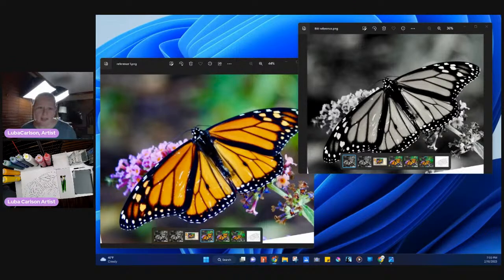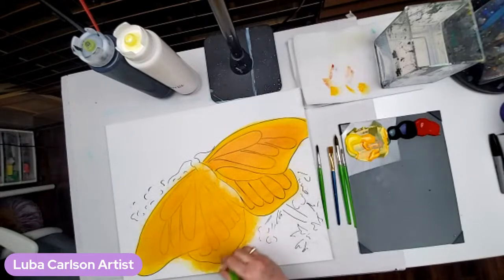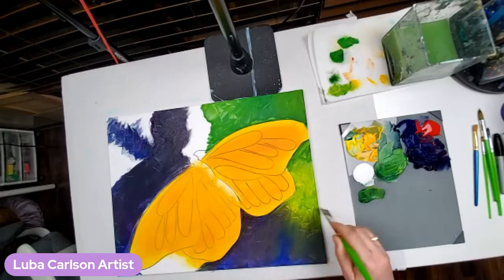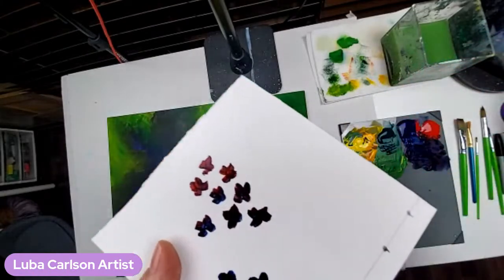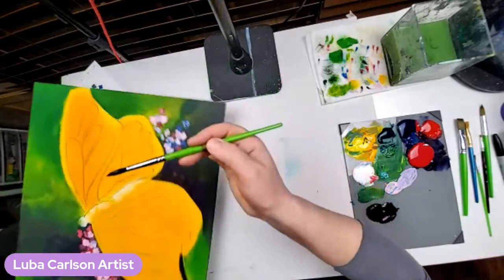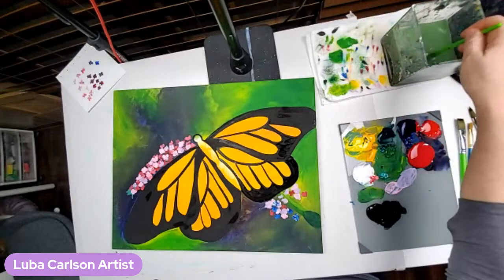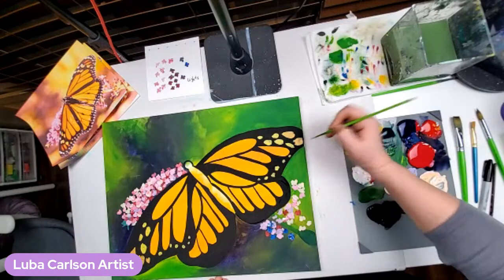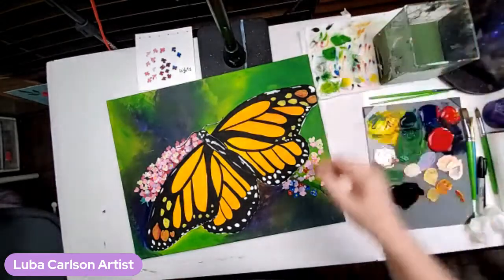Monarch Butterfly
Let's paint this beautiful butterfly from the photo.